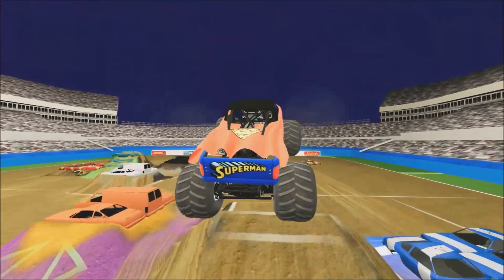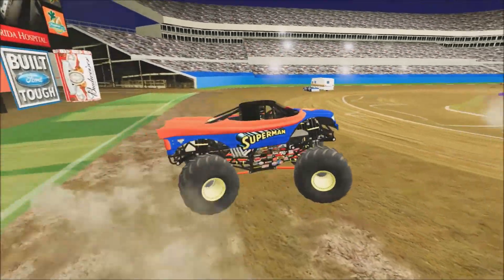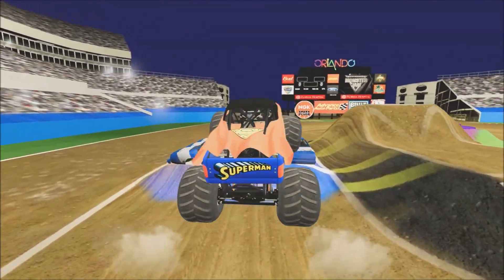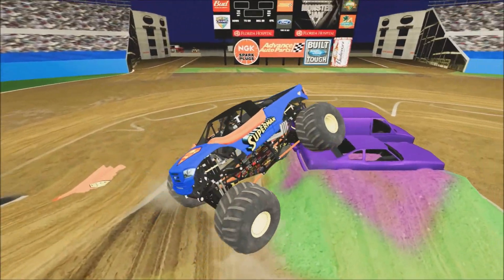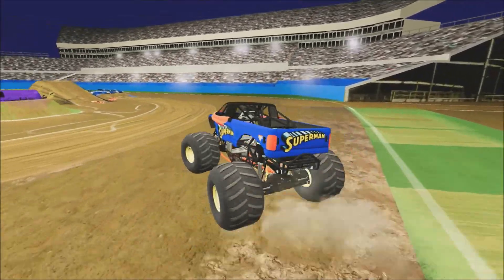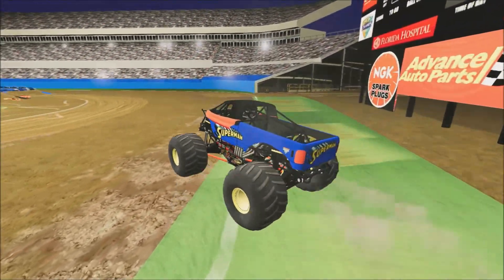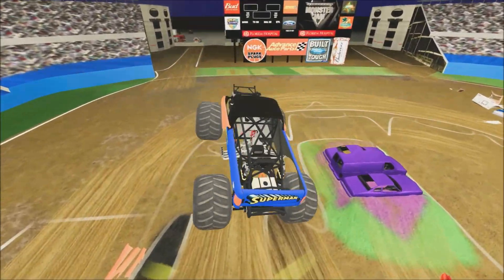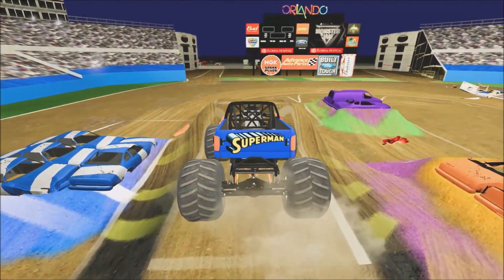BeamNG Monster Jam Freestyle Commentary #420 (GraveDigger35)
Another great run by Matthew!